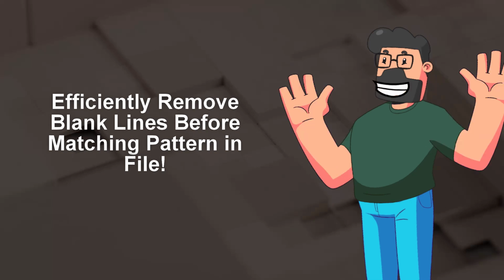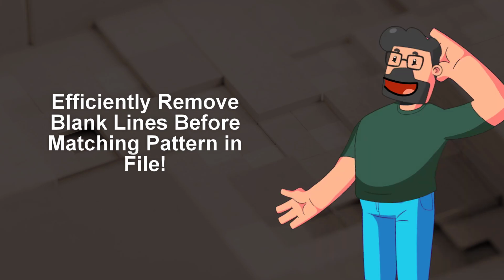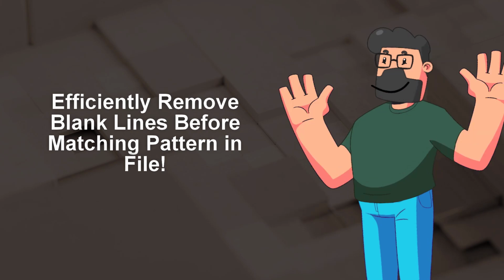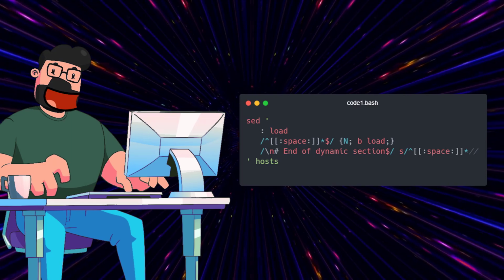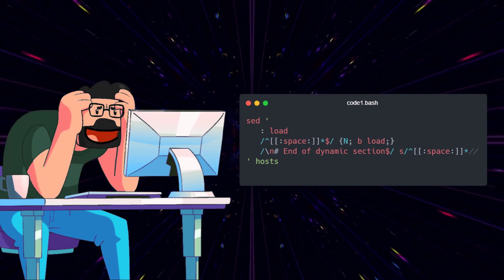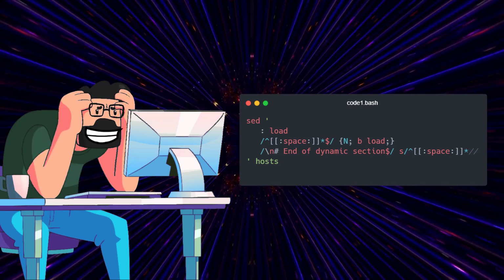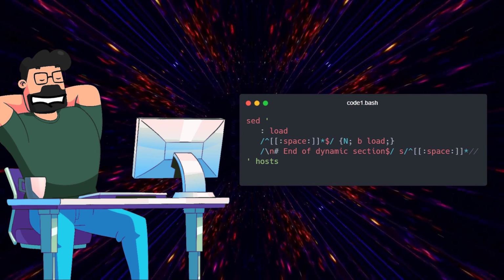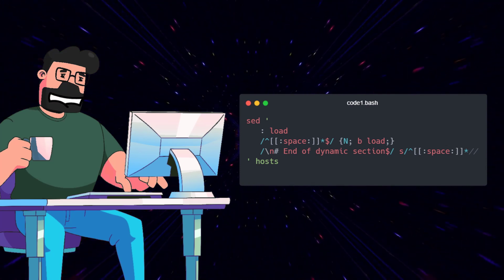Efficiently Remove Blank Lines Before Matching Pattern in File!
Learn how to efficiently remove blank lines before line matching pattern in file! How to remove blank lines before line matching pattern in file?

✅ VIDEO INFO:
00:00:00 - Remove blank lines before flag. Sed solution.
00:00:35 - Addressing the problem: sed script solution.

This solution would not have been possible without the contributions of users: Michael Firth and Kamil Maciorowski